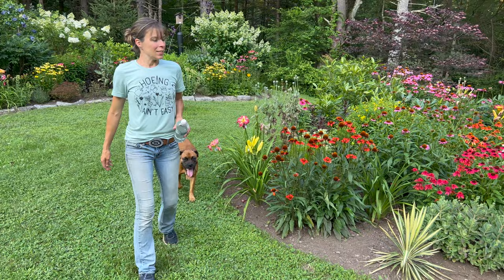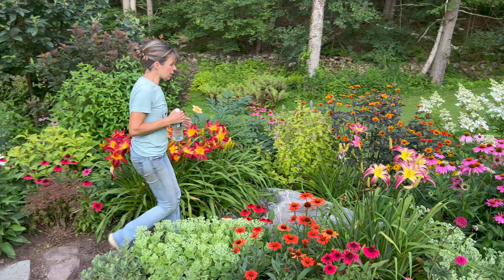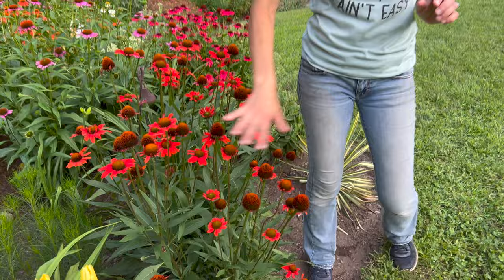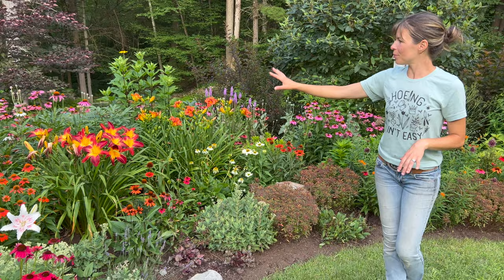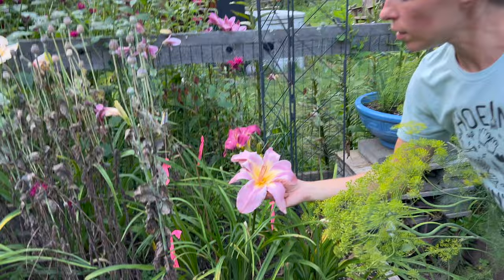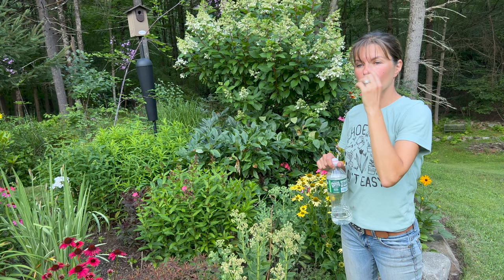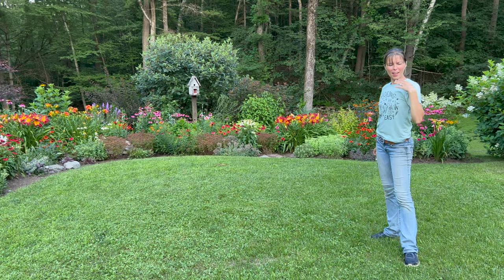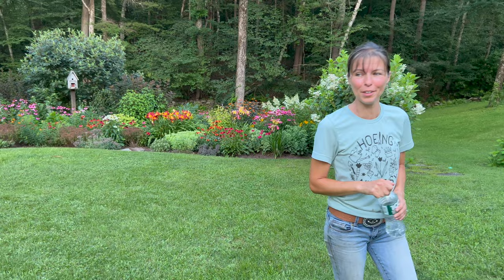Late Day Perennial Garden Tour // Cottage Garden Tour // Fall Digging & Dividing // Coneflower Chat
Late Day Perennial Garden Tour // Late Day Daylily Tour // Coneflower Issues & Disease // Fall Sale // Future Garden Plans for the Farm // Cottage Garden Tour